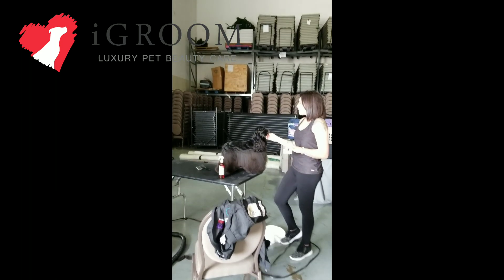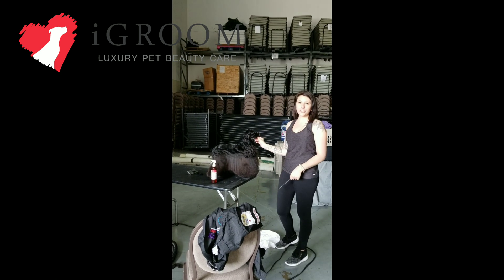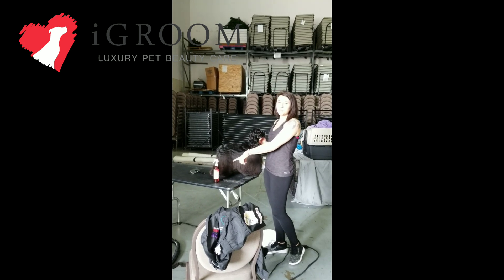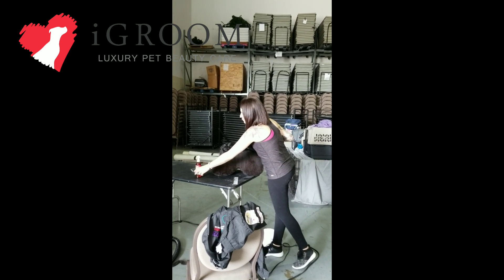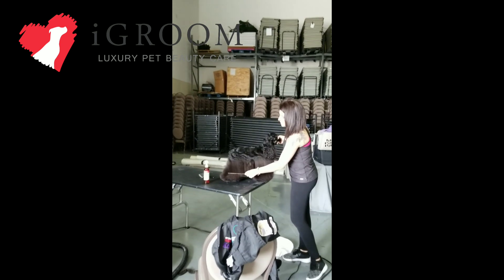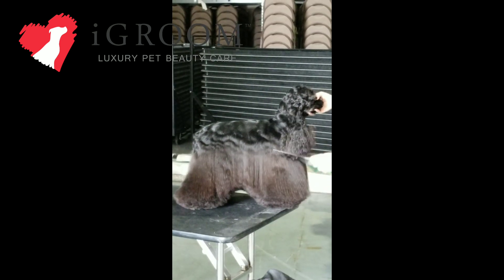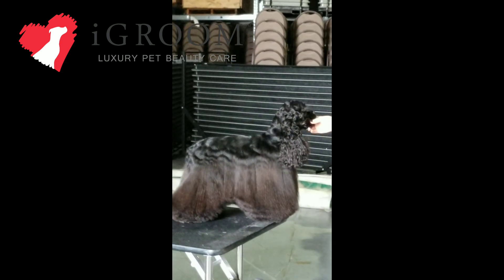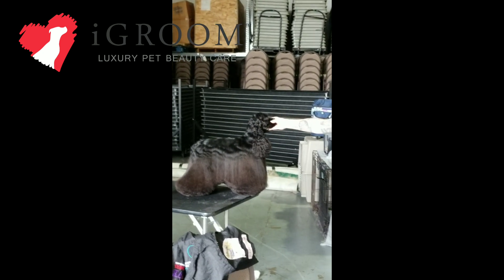iGROOM Magic Boost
This is the testimony about Magic Boost from Nadia Bongelli, who is one of the BEST Cocker Spaniel specialist in grooming industry. She is the multi Best in Show and Muti Best all around groomer in both Canada and US.
Thanks to Nadia for sharing your experience with iGROOM products. You are an amazing artist! 💕💖